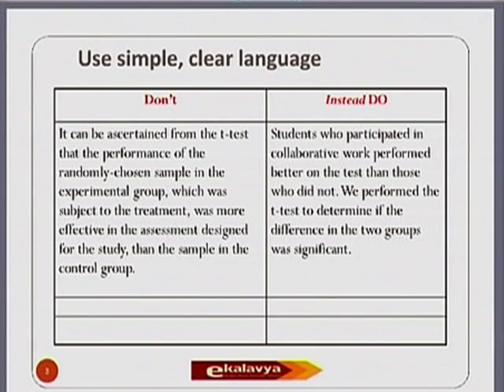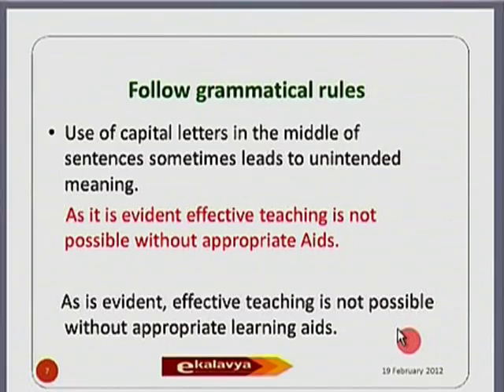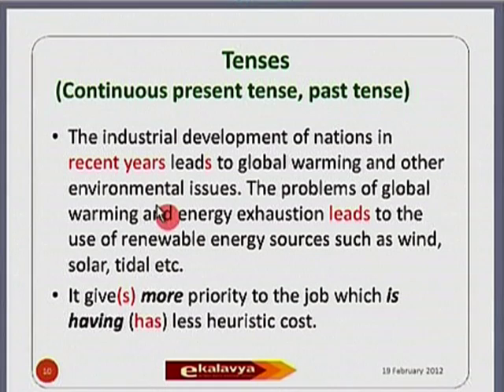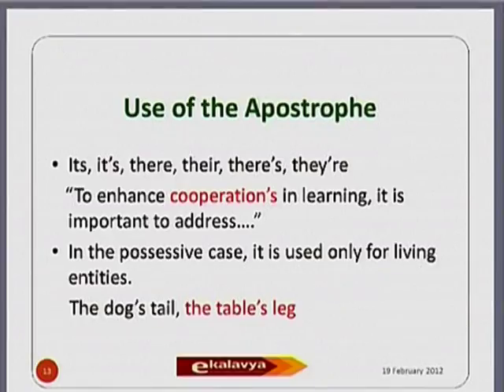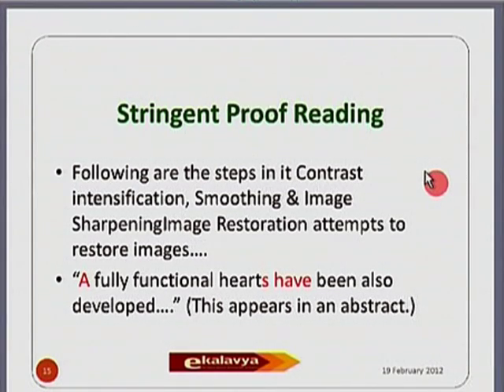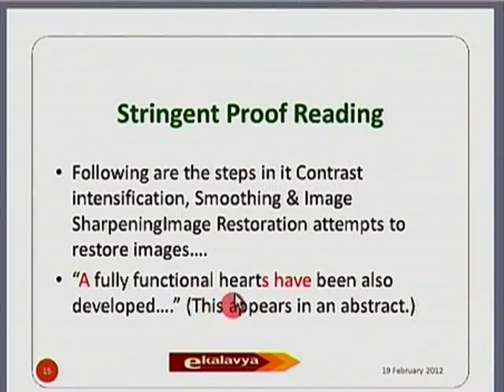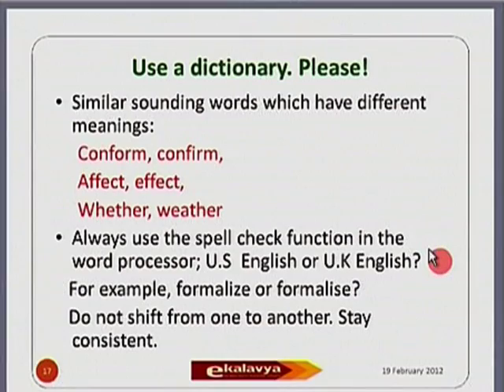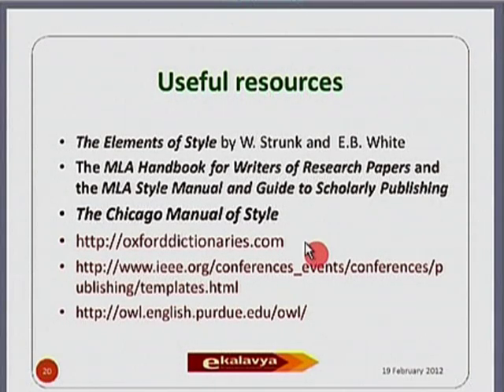WECP M L7 Writing Style for Effective Communication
This is 7th session of Writing Effective Conference Papers Workshop arranged for teacher. It was delivered by Dr. Mukta Atrey, from IIT Bombay.

In this session she talked about few writing styles in a paper like first impression, grammatical rules,  do's and dont's, tenses, use of the apostrophe, and common mistakes.

The syntax used in the video title is as follows :
WECP  - Writing Effective Conference Papers